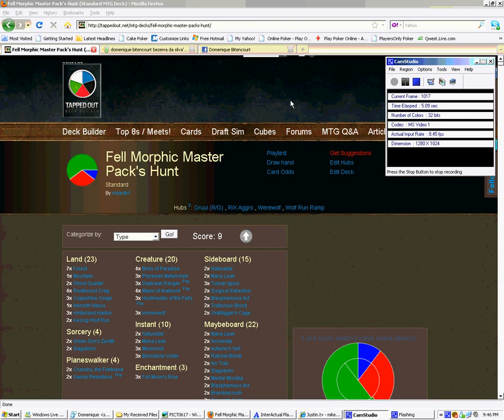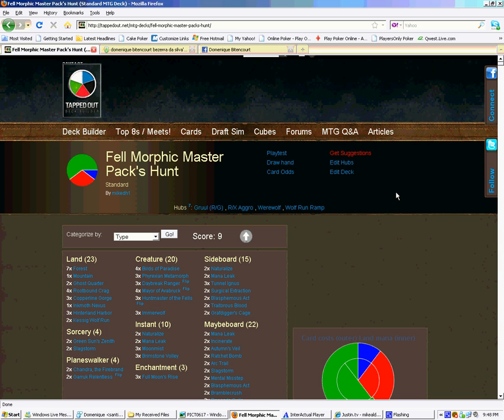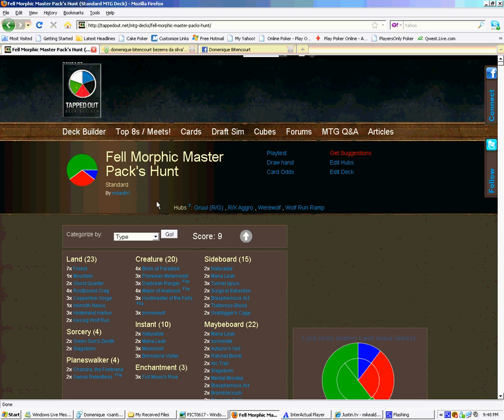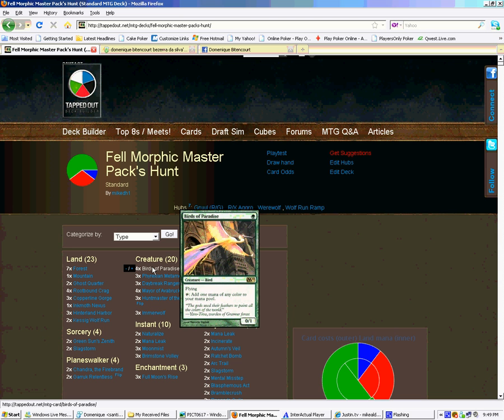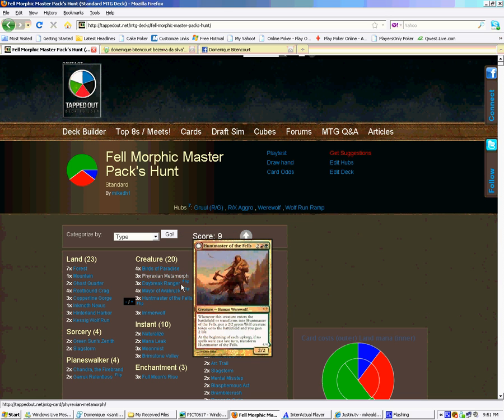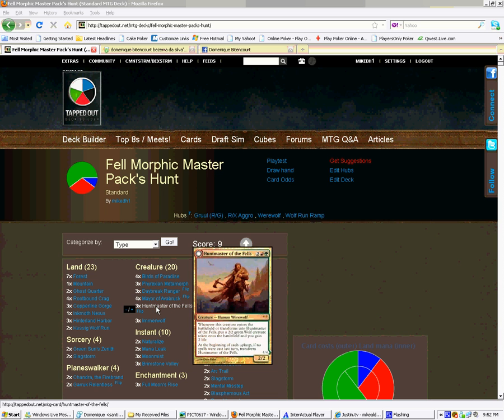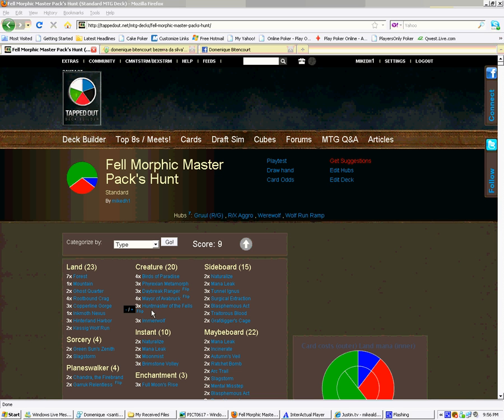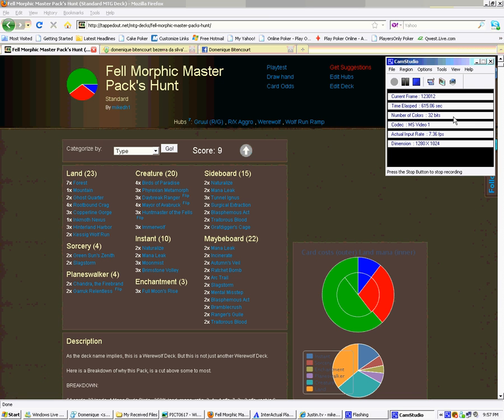MikeWerewolfDeckVideo.mp4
Werewolf article video segment 1 by Mike